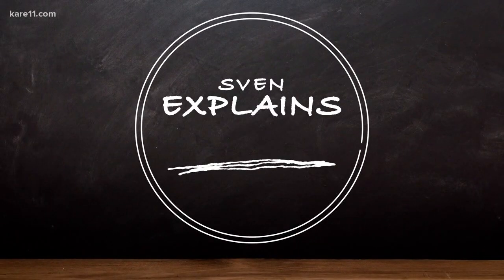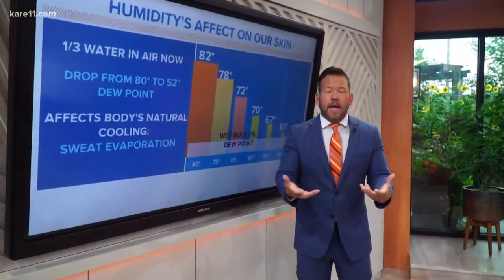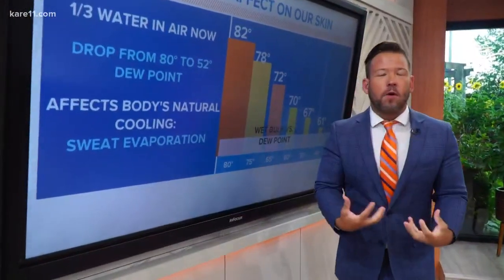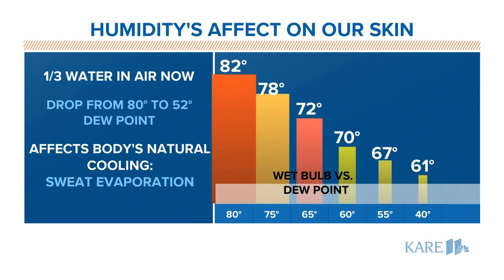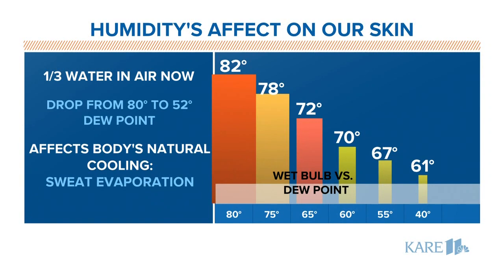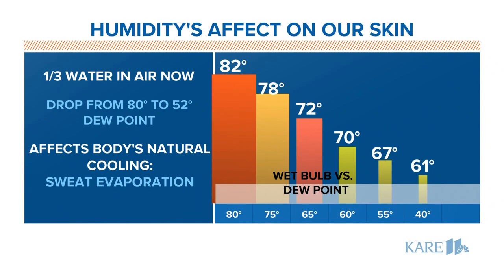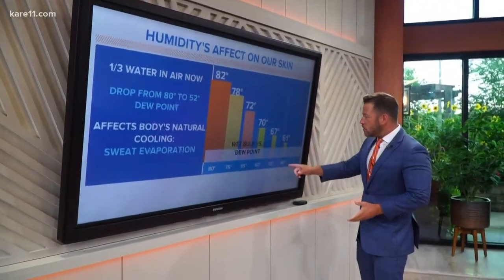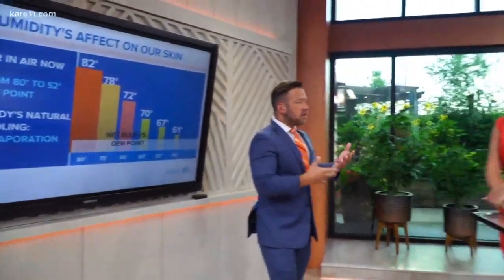Sven Explains: How humidity impacts the human body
The humidity we experienced last week feels miserable, but it also has a detrimental impact on the human body. Sven explains.